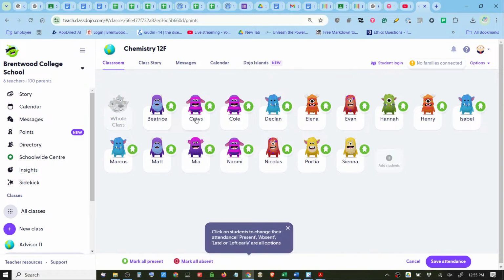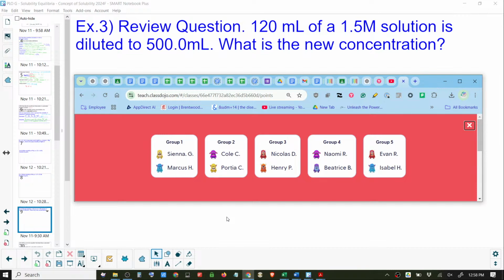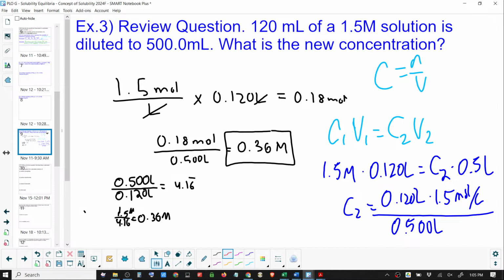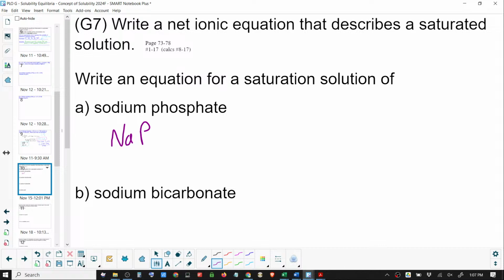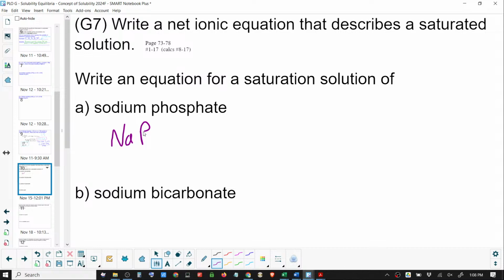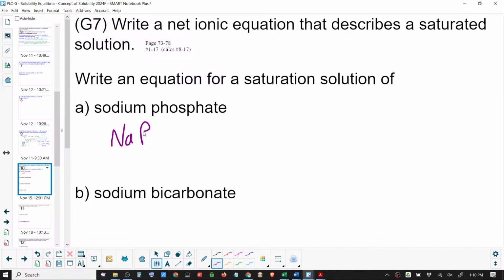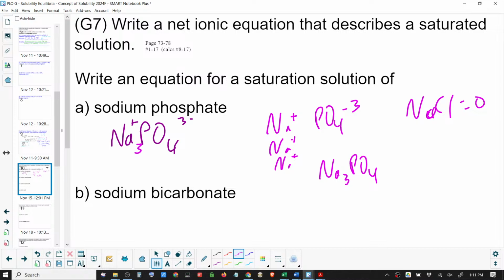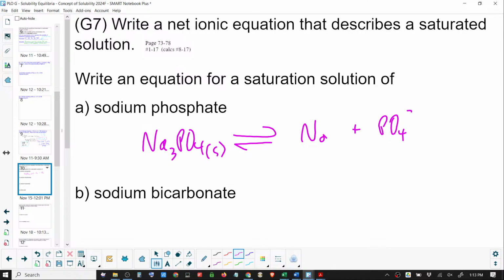Chemistry 12F Dec 2 2024